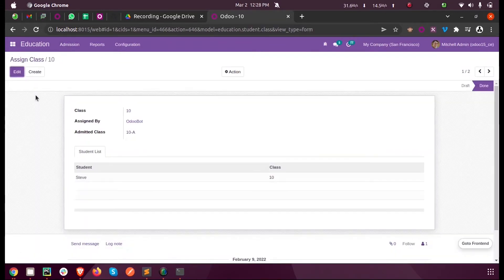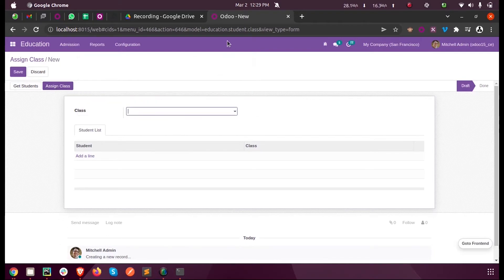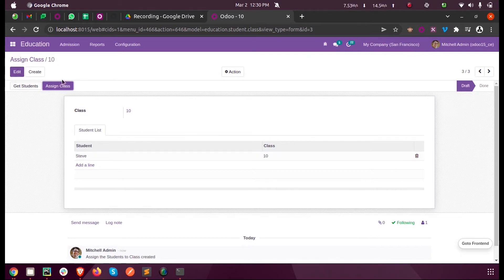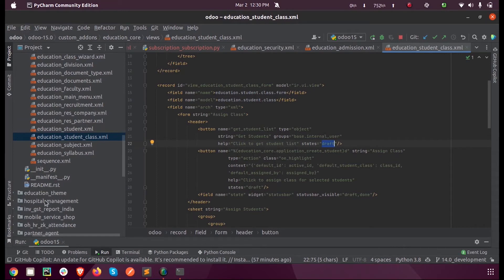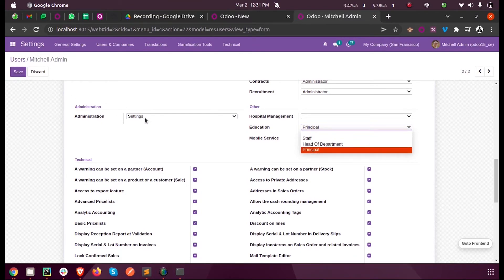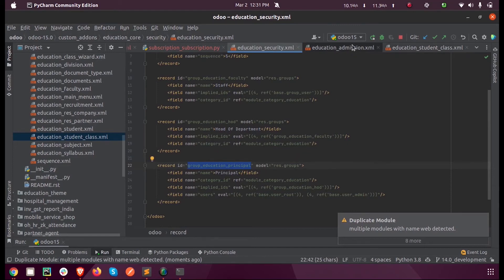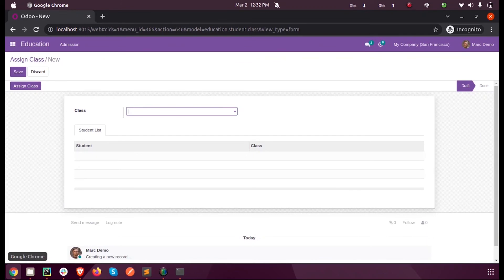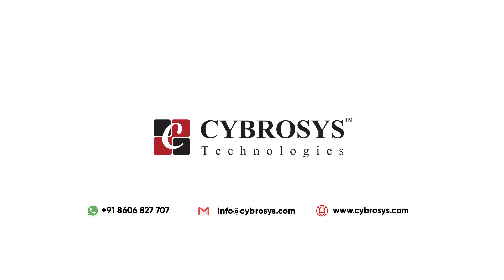How to Configure Visibility of Buttons Based on User Groups and States in Odoo 15 | Odoo 15 Tutorial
In this video, we are discussing how to configure the visibility of buttons based on user groups and states in odoo 15.

Video Contents
00:10 Introduction
01:00 Configuring Visibility of a Button

We have different types of users in a system, hence we will have to make restrictions on access to any data in the system.

Also, certain buttons can be only limited to view in specific states in a model.

In odoo, we can configure the visibility of buttons using user groups and states in a model.